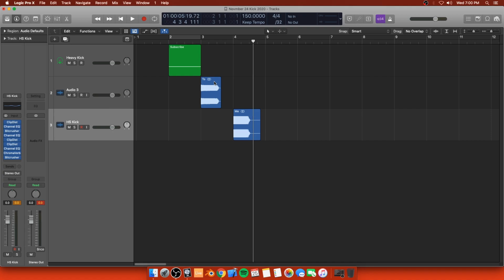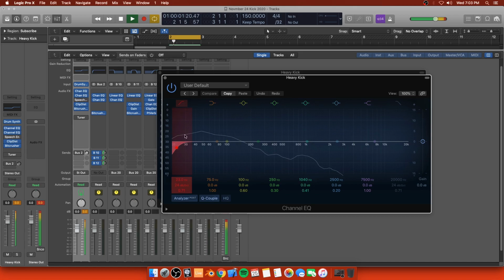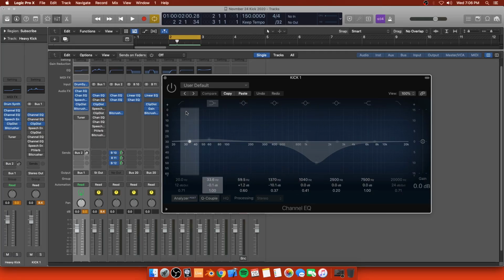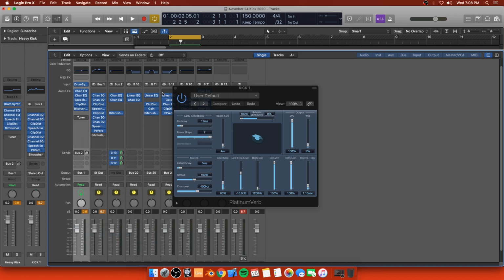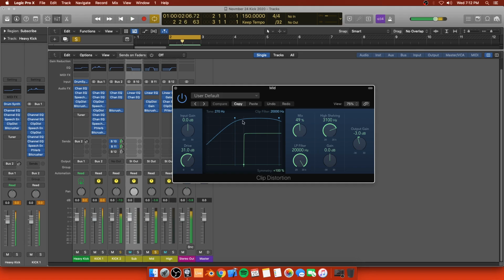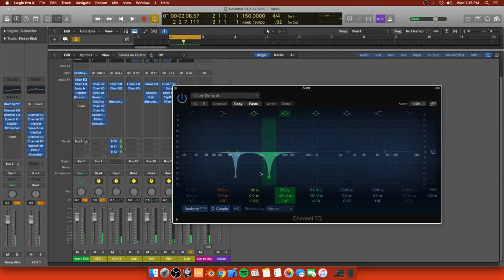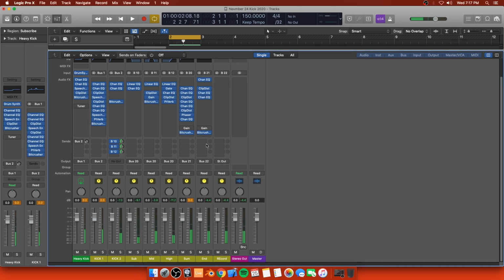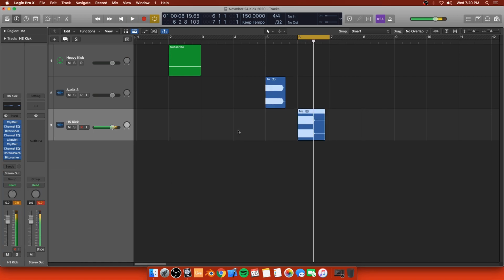Headhunterz Style Kick Tutorial (Stock Logic Plug-ins)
This is one way of getting a "Headhunterz style tail". Here is a step by step guide with high quality screen capture. This video is just to show some tips and tricks I have found over the years.

➡️  You will need Logic Pro X to follow along with this video.
➡️  No third party plug-ins needed.

For the last couple of years I have been working on this project to make what I think was a good Hardstyle tail and hey, it sounds good to me. This of course this only part one. I didn't want to make this video 40 minutes long so I decided to show you the steps I had to take to get to this point.